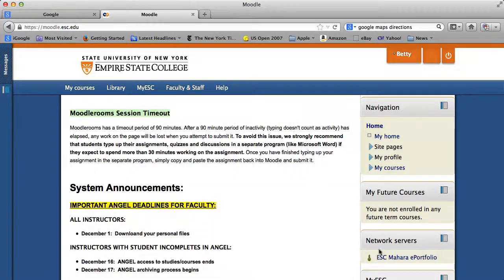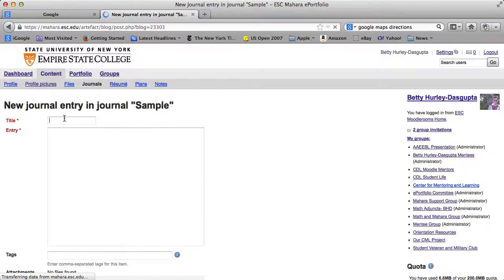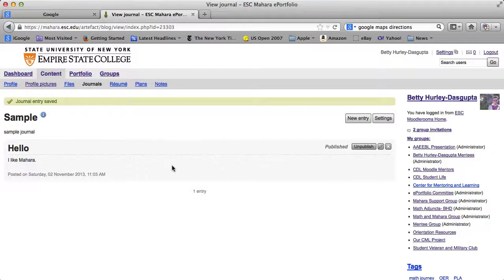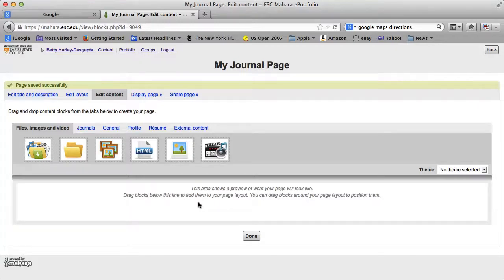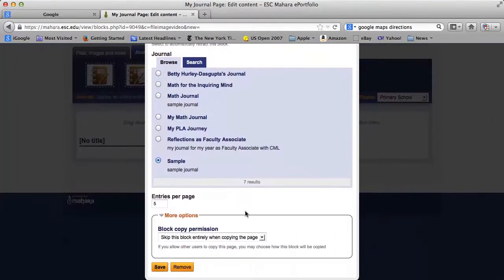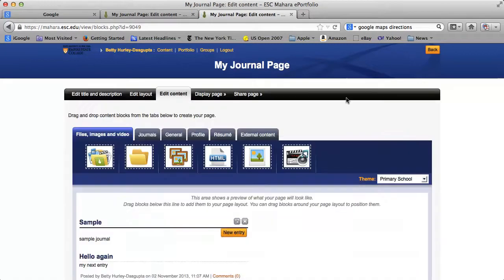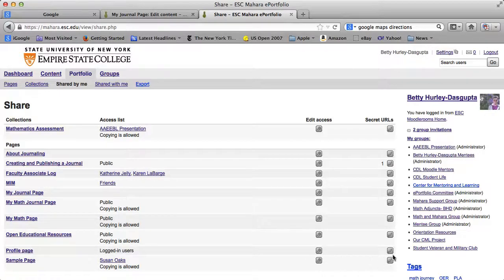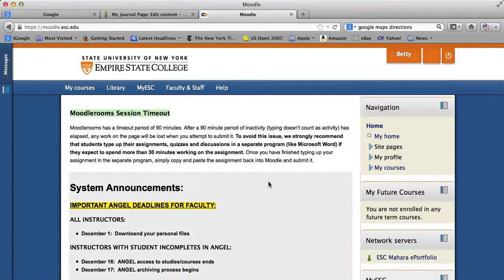Mahara: Creating, Publishing and Sharing a Journal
creating, publishing and sharing a journal in Mahara